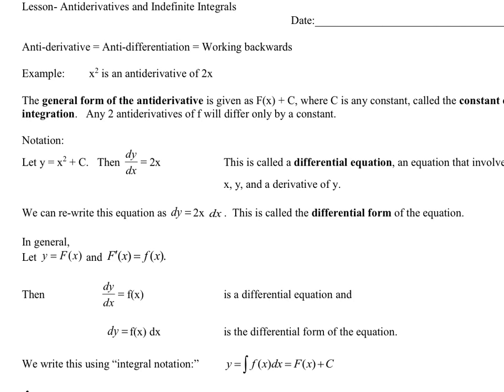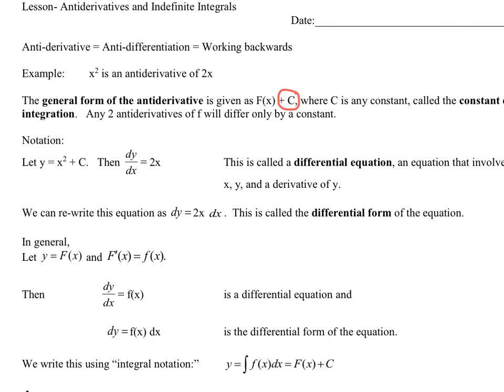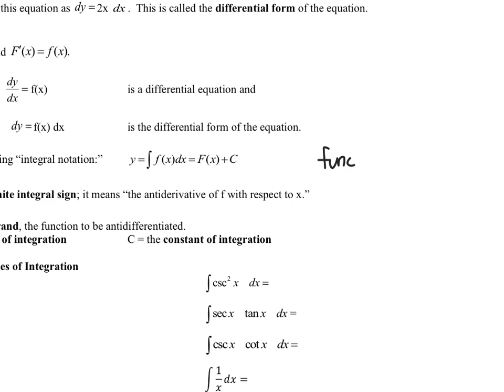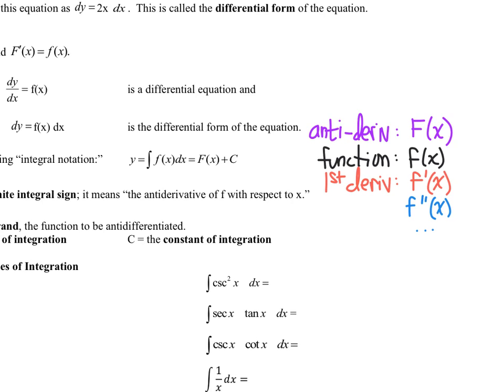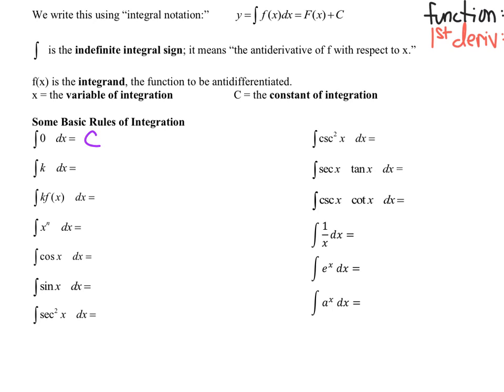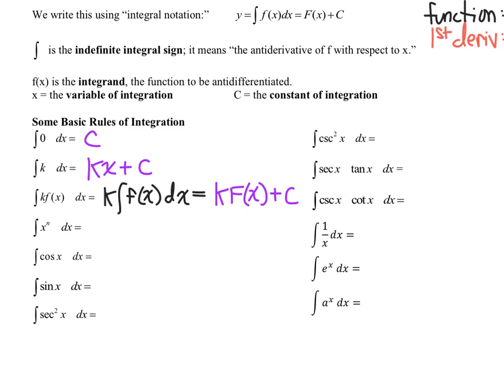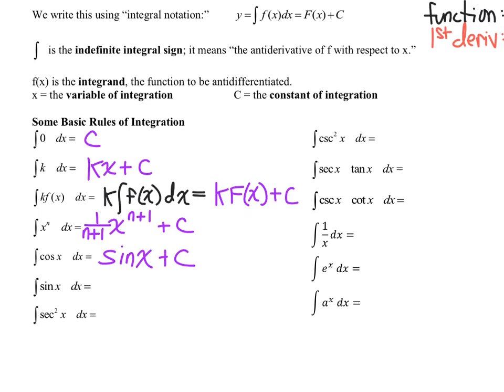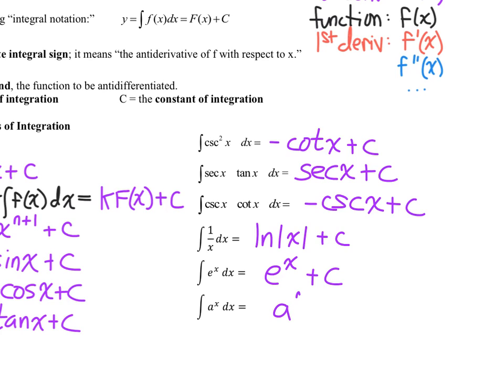AP Calc- Integration-2018-2019 p1